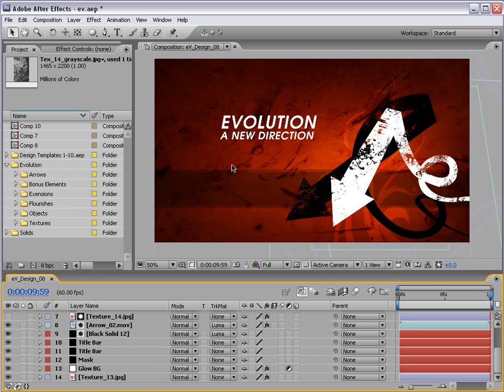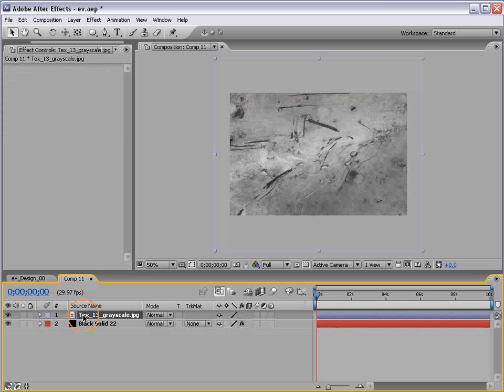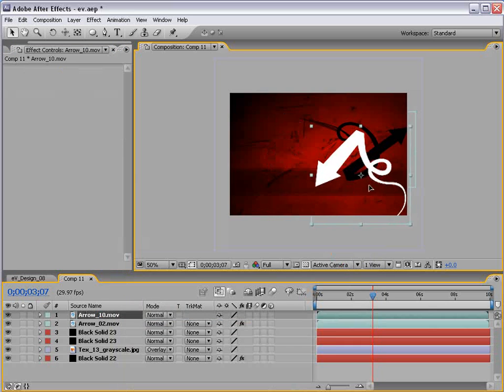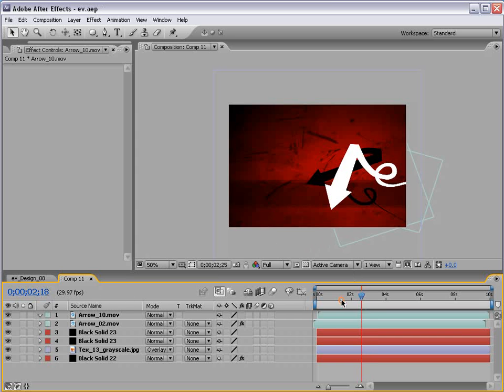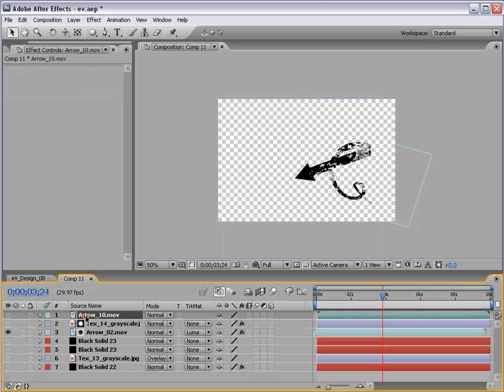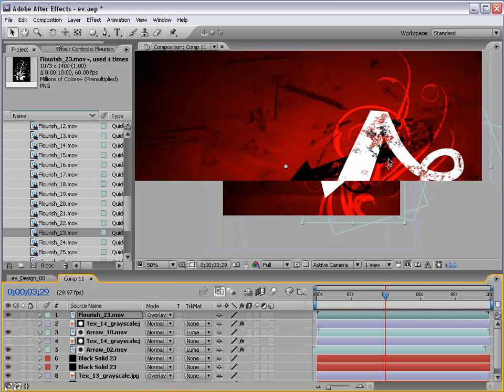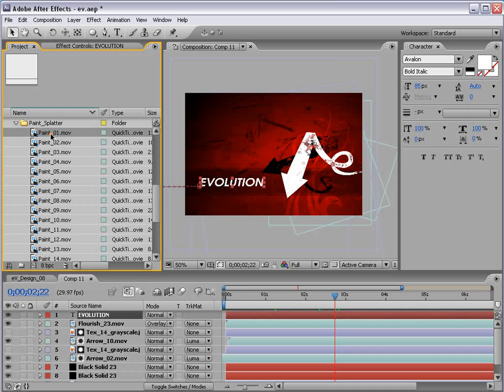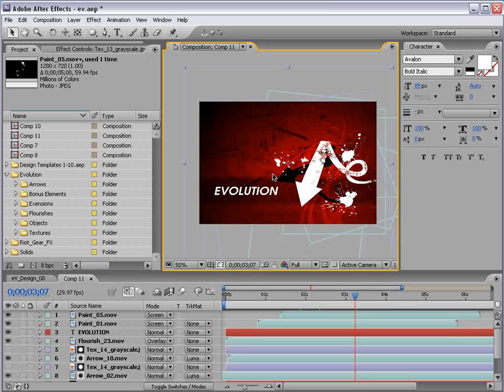Evolution Arrows Adobe After Effects